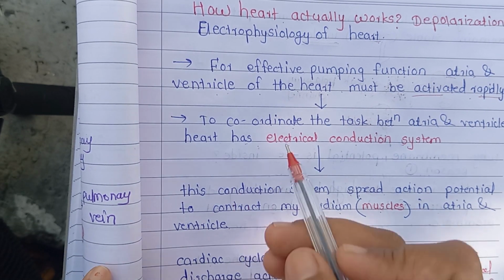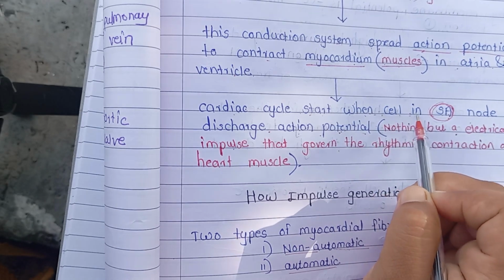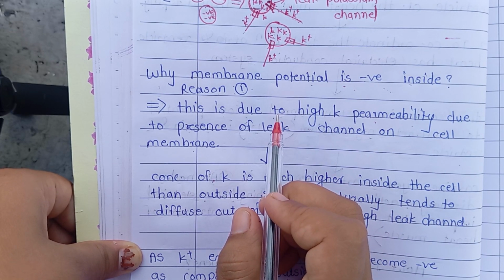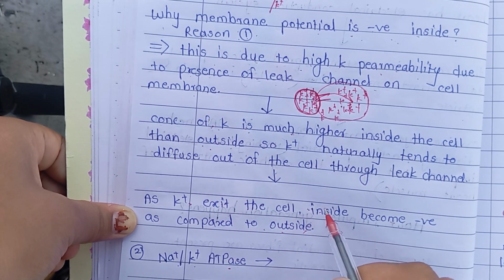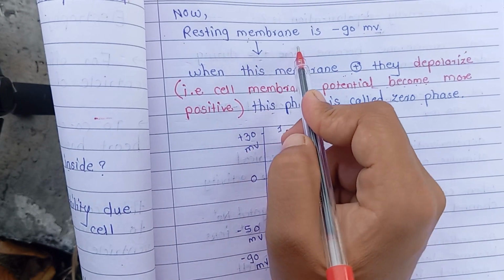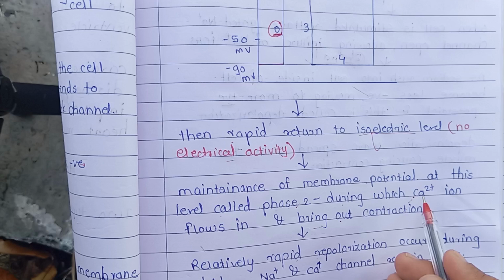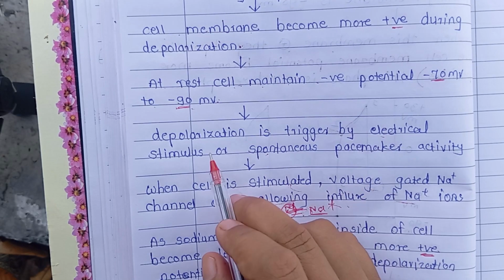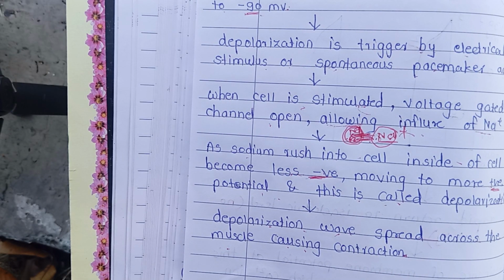How heart pumps blood?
Contraction and relaxation of heart!
How depolarization happens!
Cardiac electrophysiology.